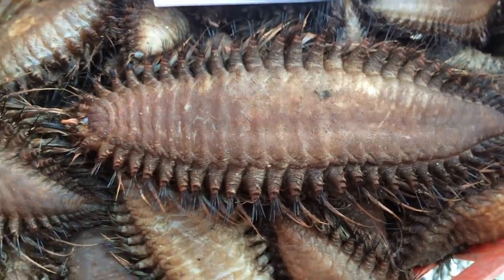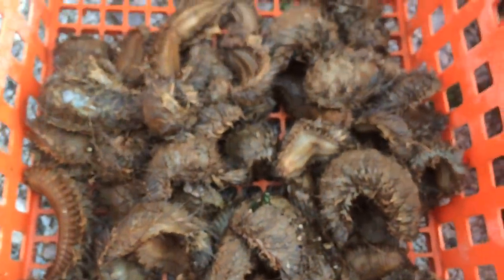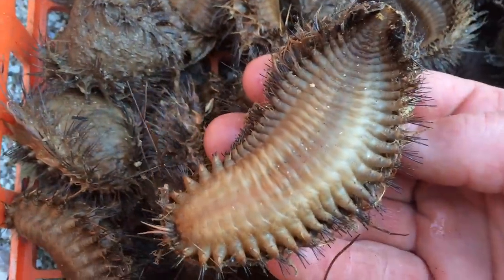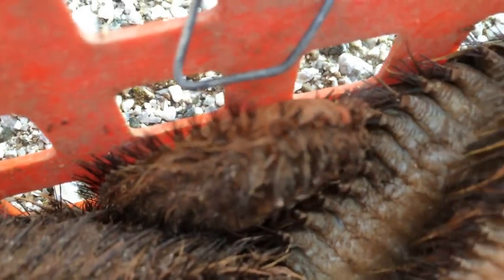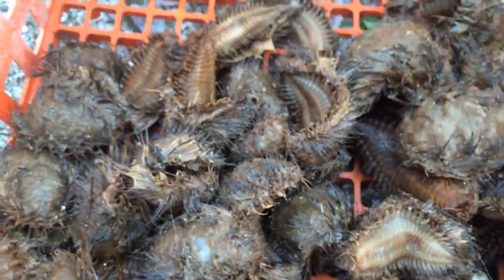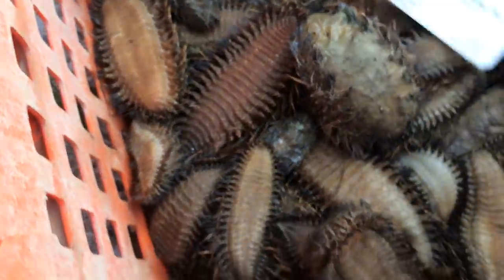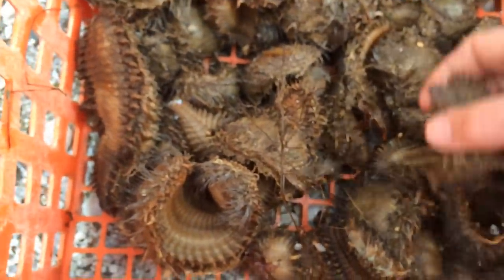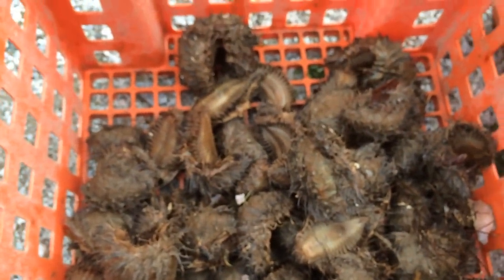Sea Mouse - Aphrodita - the Love 'goddess' Worm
Tidepool Tim takes a close look at some Sea Mouse specimens just in from a local fisherman